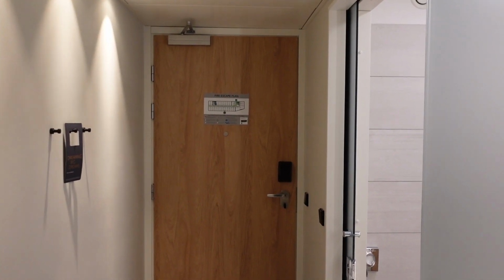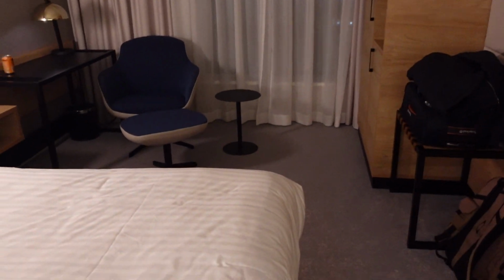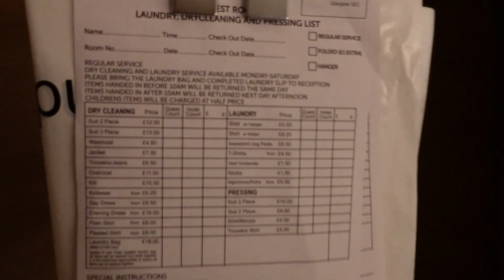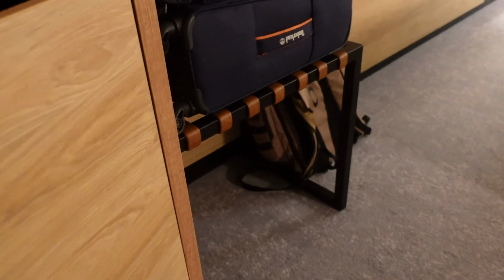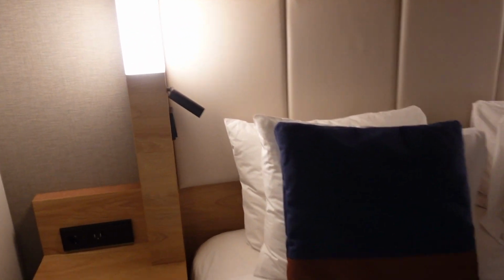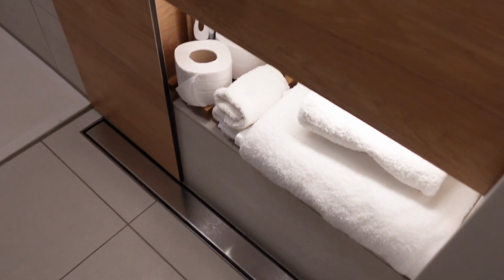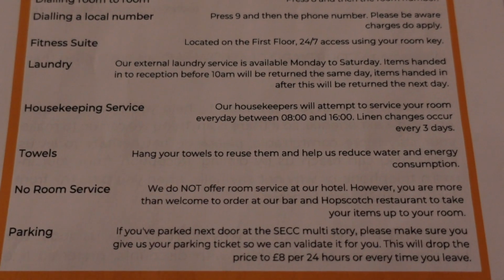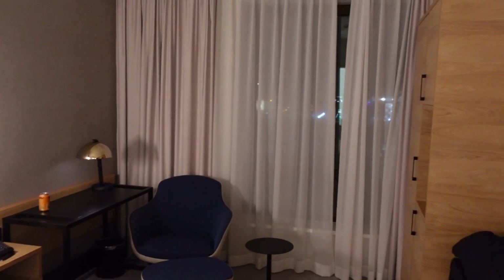Inside Glasgow's Stunning Courtyard By Marriott Hotel Room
Join me tonight as I stay the Courtyard By Marriott Hotel next to the SEC Glasgow. I have wanted to visit and stay at this hotel for a while now, and tonight I found a great price to stay.

4. TikTok - MacBlog

All comments made are my opinion only, and not of any companies or services featured in this video.